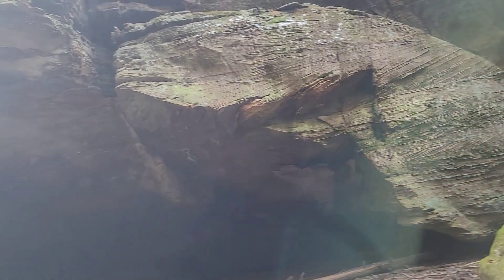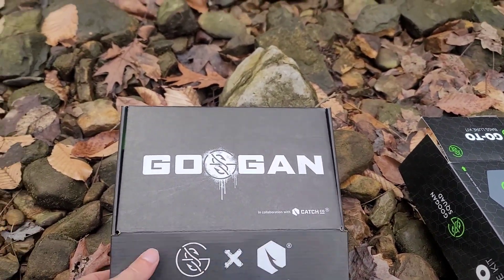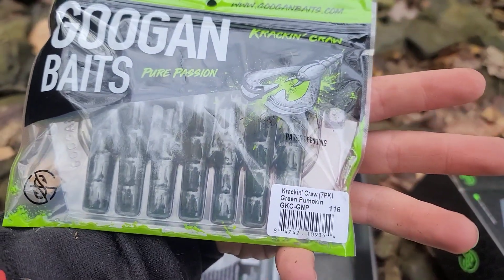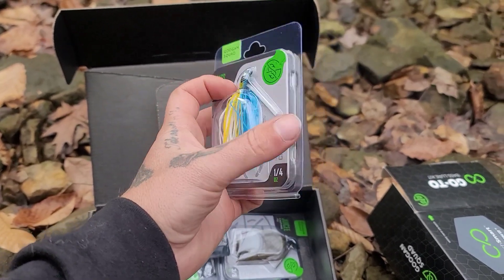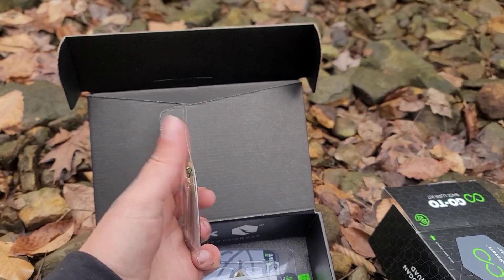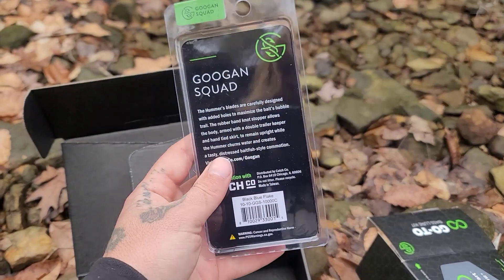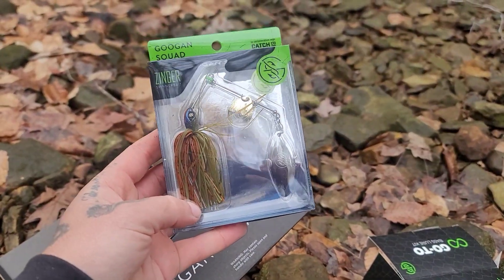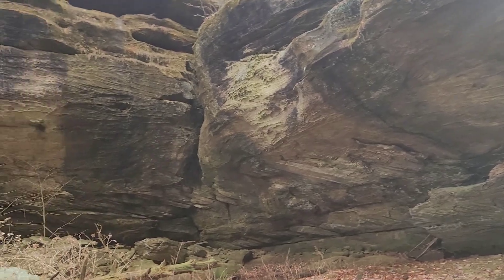Googan goto box